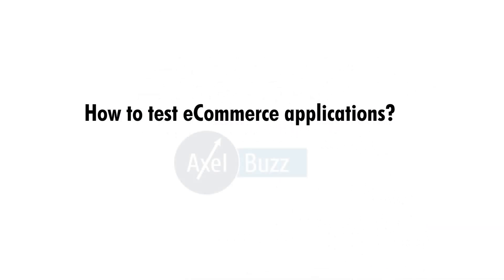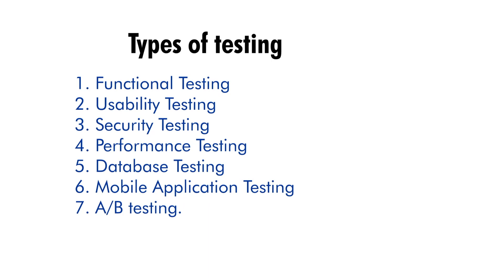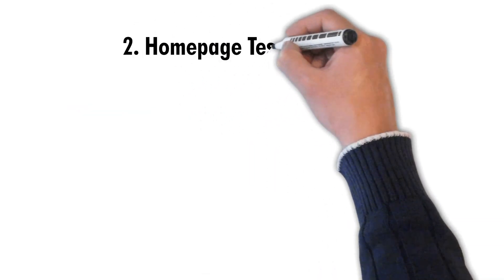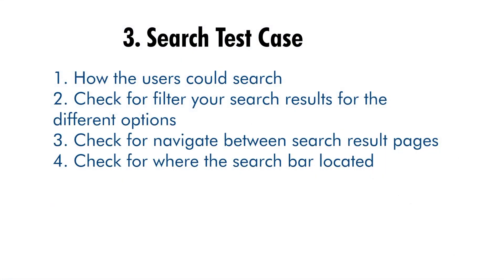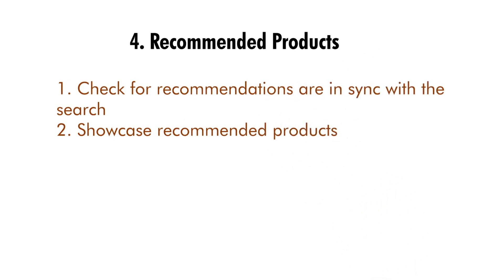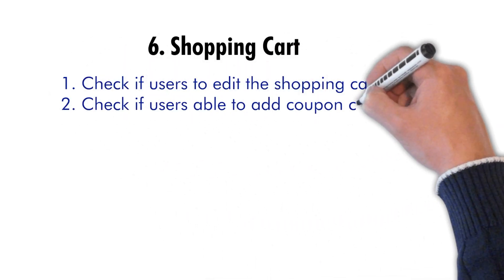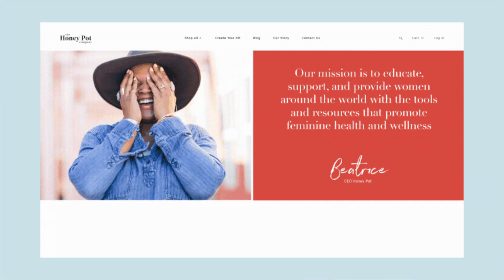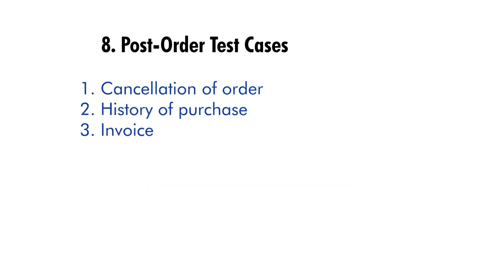E-Commerce App Testing: Essential Tips and Technique | test scenarios | AxelBuzz Testing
In today's world, e-commerce apps are a crucial part of our daily lives, and it's essential to ensure they function seamlessly. In this video, we'll provide a comprehensive guide to testing e-commerce apps, covering everything from functional testing to performance testing. Our expert panel will share best practices and tools to help developers and testers ensure their apps are bug-free and ready to go live. Whether you're a beginner or a seasoned professional, this video is a must-watch for anyone looking to master e-commerce app testing. Join us and take the first step towards e-commerce success!

This channel will deliver you , what exactly software testing is. we are hoping by watching our content , you will get to know what are testing potential capabilities and responsibilities. We will give tricks, scenarios, or all possible ways of testing real time application , i.e. web apps , web sits and mobile apps. We will be sharing modern tools and technique of software testing.